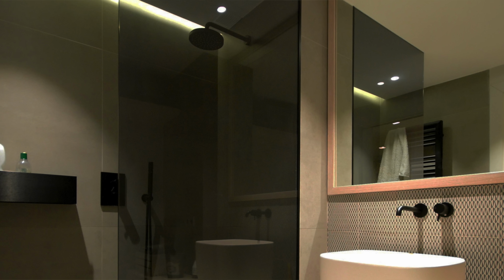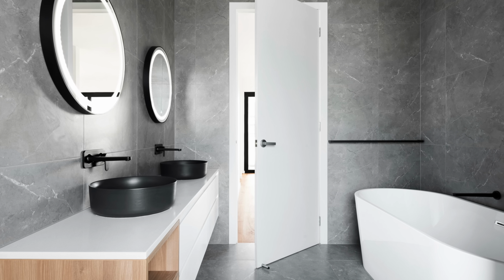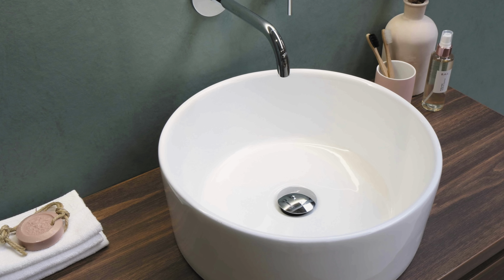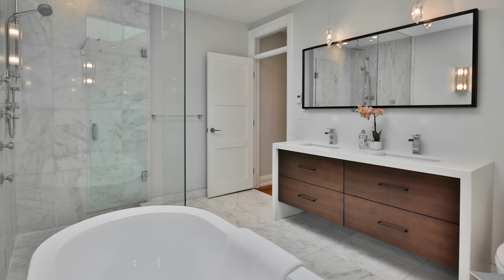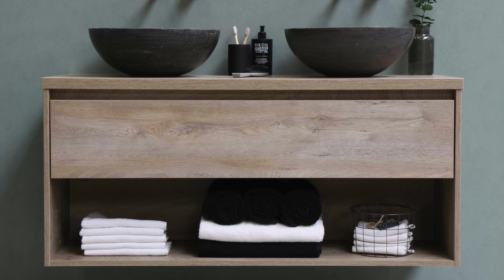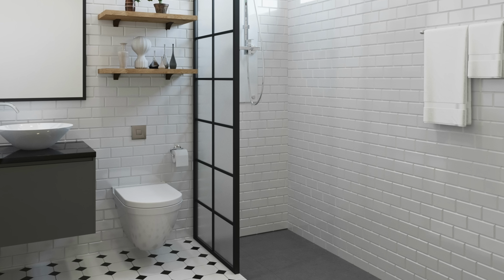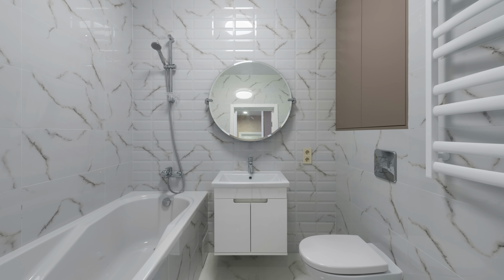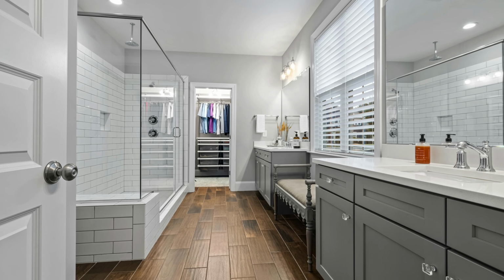5 Bathroom Design Nightmares People HATE!!!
Sick of outdated and tired bathroom designs? I'm here to spill the tea on bathroom trends and designs that people love to hate and NEED TO GO! From basic mistakes to designer details I'm giving you the lowdown on what to avoid in your next bathroom makeover and you know I never hold back when it comes to design, NO EXCUSES! Get ready to rethink your bathroom game with some real no-nonsense design advice! 💁‍♂️✨

Studio Details:
*My Drapes

00:00 - Intro
00:25 - Vessel Sinks
03:40 - Wall Faucets
07:11 - Floating Vanity
10:59 - Open Shower
14:15 - No Tub